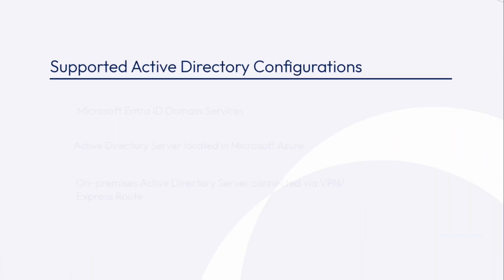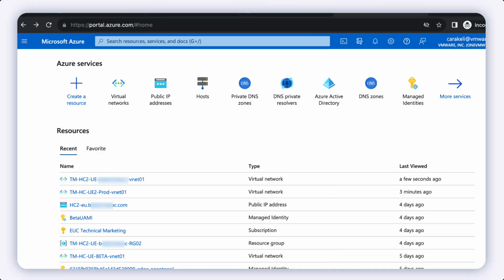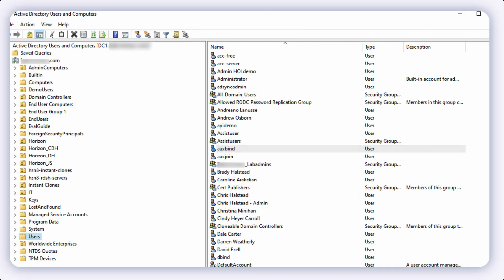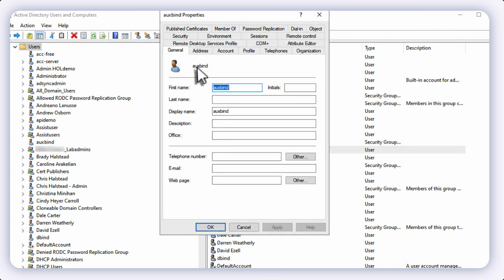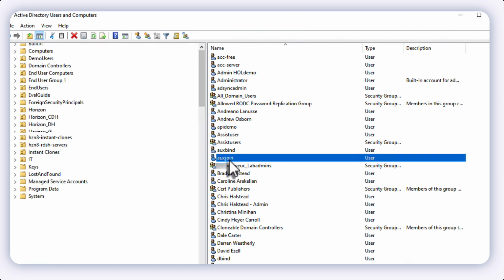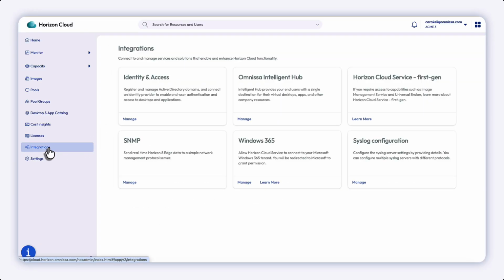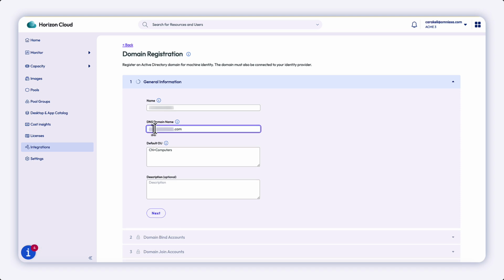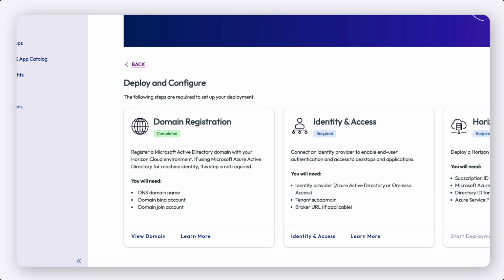Registering the domain to be used with Horizon Cloud | Omnissa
One of the first setup tasks for Horizon Cloud is to bind an Active Directory domain to Horizon Cloud so that machine objects can be created. These machine accounts are for virtual desktops and app servers of published apps.